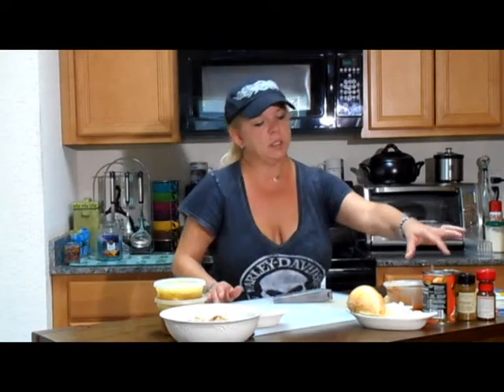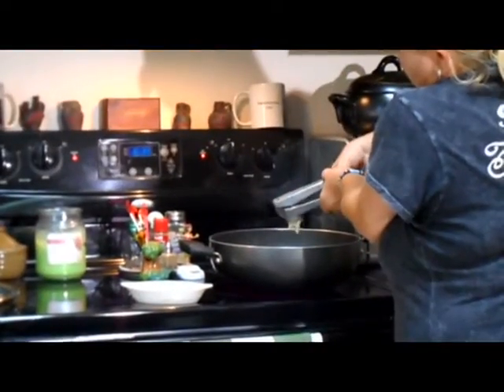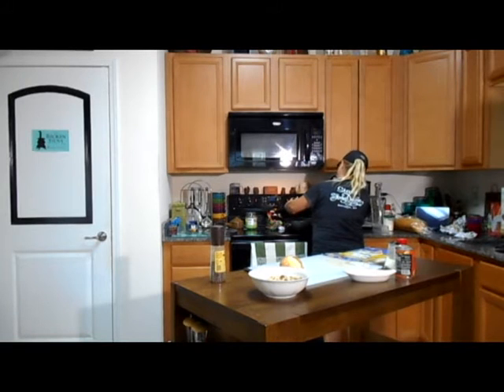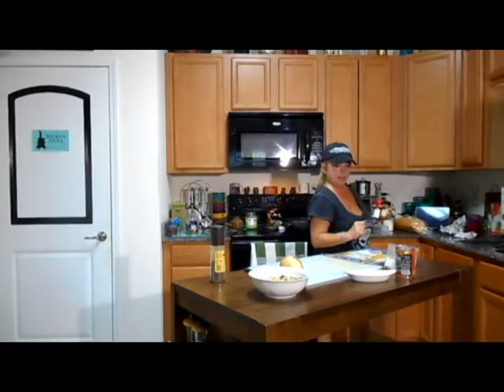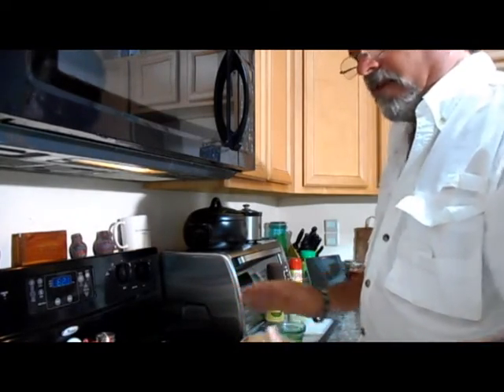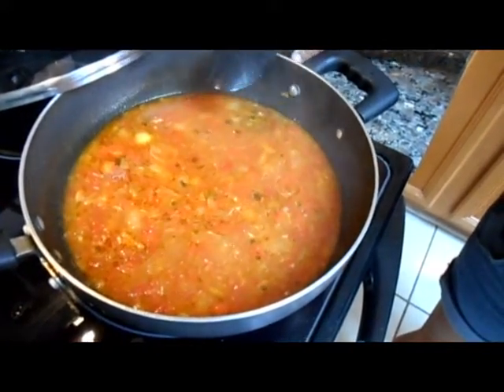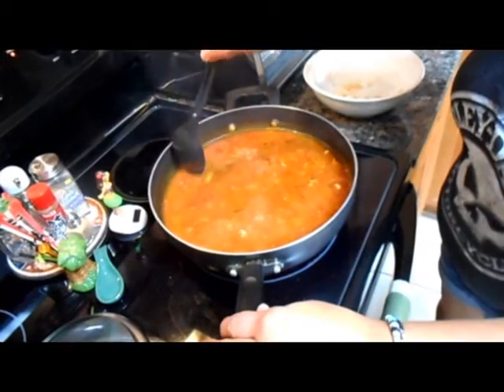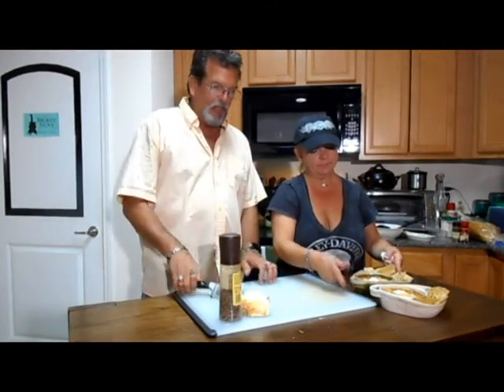The Broken Stove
A fun, simple cooking show.  Tasty food with simple recipes to be  enjoyed by all.